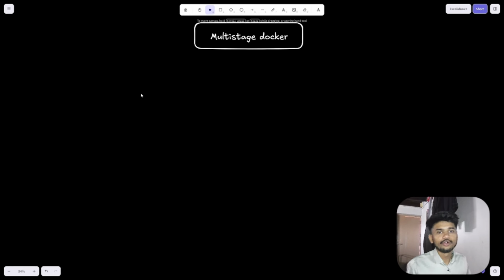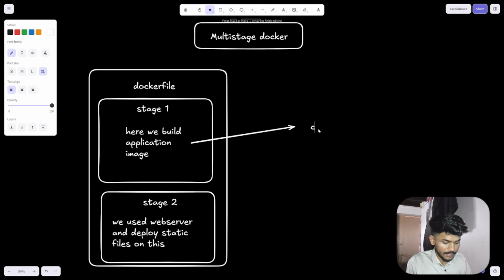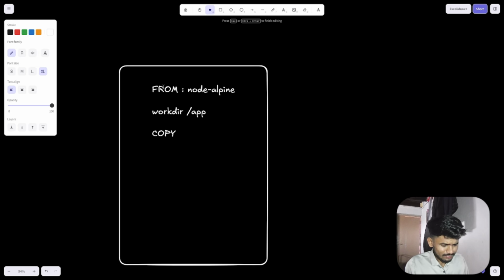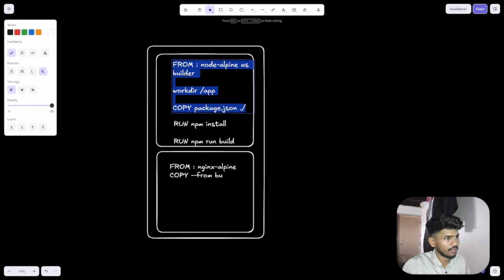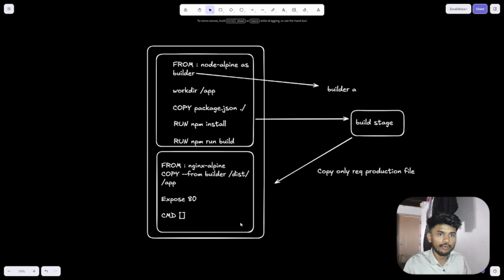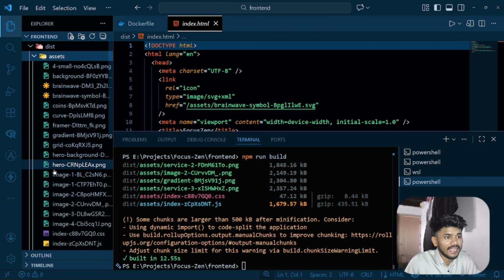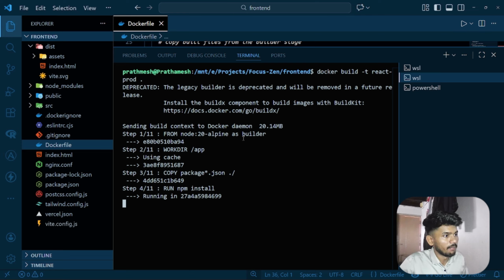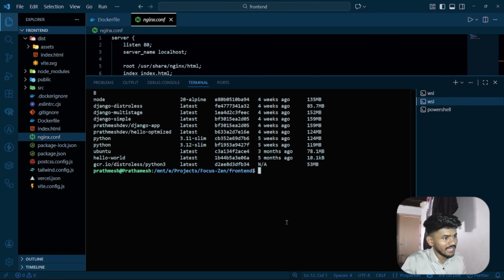Multi-Stage Dockerfile Explained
Most developers write Dockerfiles.
Very few write efficient Dockerfiles.

In this video, I explain Multi-Stage Dockerfiles from scratch and show why they are critical in real-world production systems.

If your Docker images are:

Too large

Slow to build

Full of unnecessary dependencies

Then you’re doing it wrong — and this video fixes that.

🔹 What you’ll learn in this video:

What a Multi-Stage Dockerfile actually is (no theory fluff)

Why single-stage Dockerfiles are inefficient

How build stage and runtime stage work internally

Real example: Builder stage vs Production stage

How multi-stage builds reduce image size drastically

Best practices used in real DevOps workflows

Backend / Frontend developers using Docker

DevOps beginners and intermediates

Anyone preparing for interviews or real deployments

This is a practical, no-nonsense explanation — not documentation reading.

If you want to write production-grade Dockerfiles, this is mandatory knowledge.